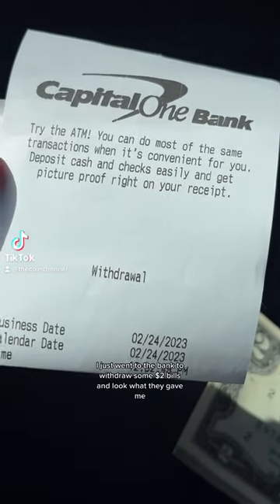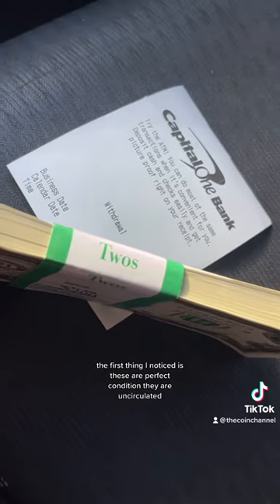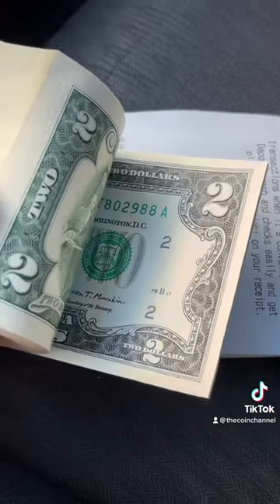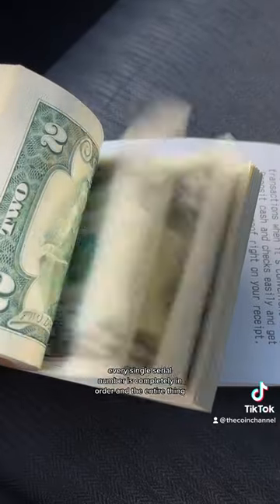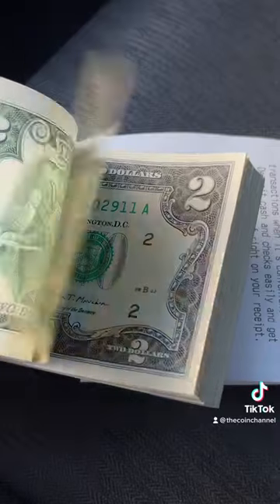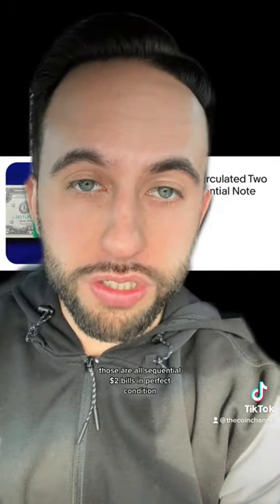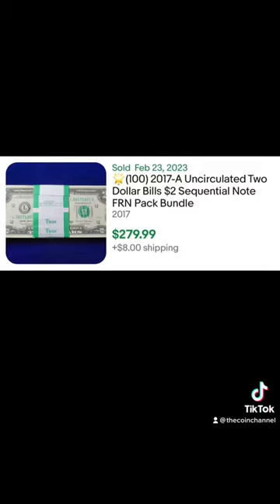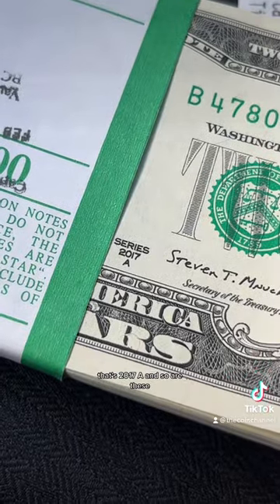Look what the bank gave me!!! 🏦